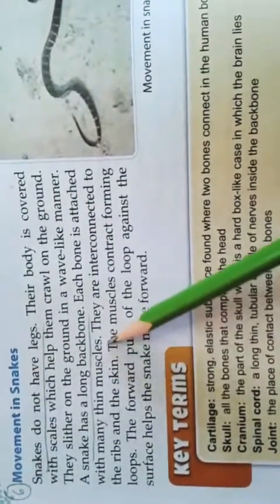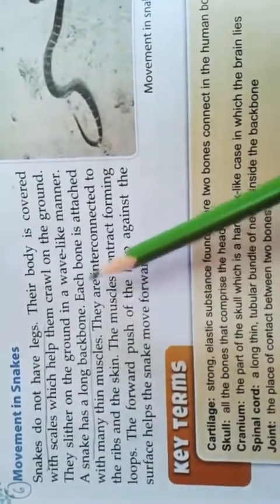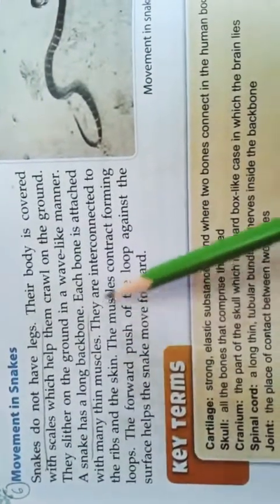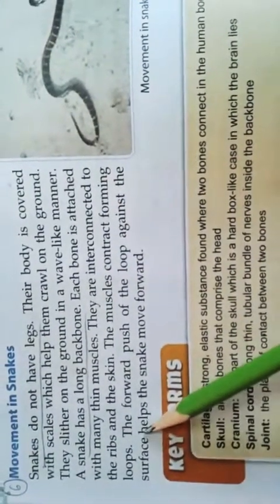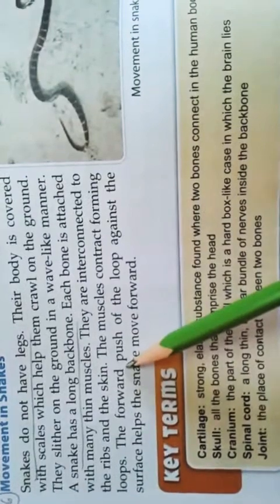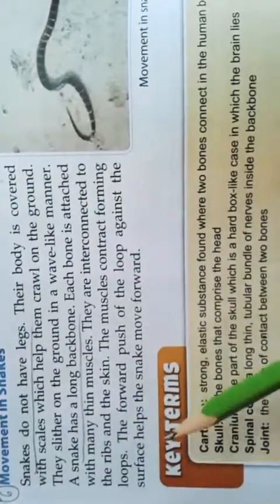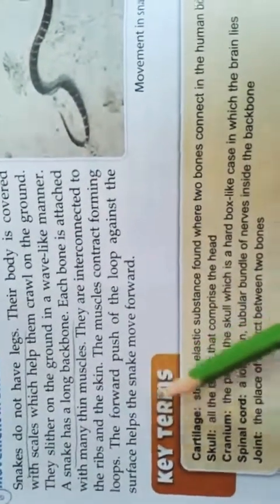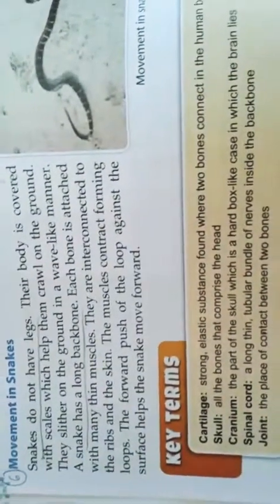STD -6, SCIENCE, CH -8, VIDEO -3